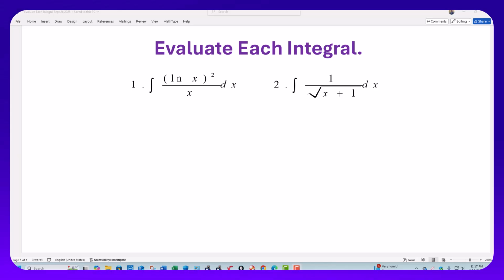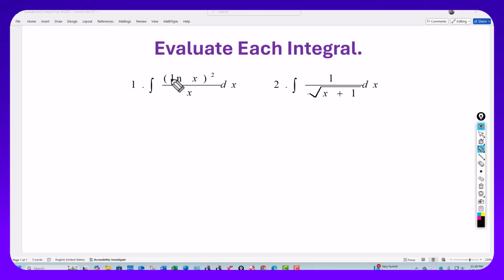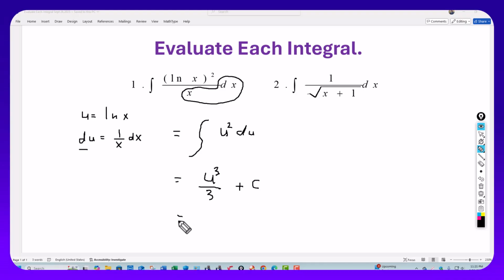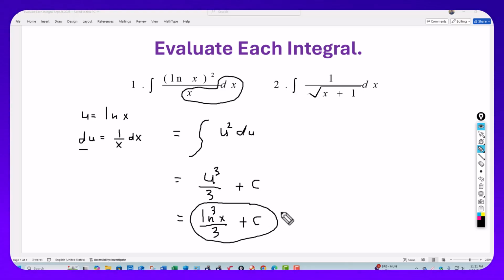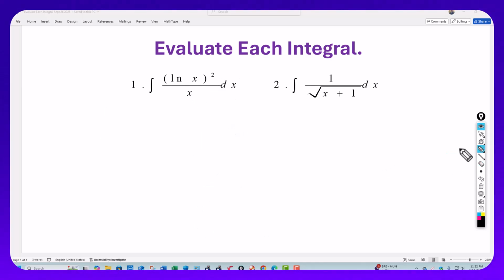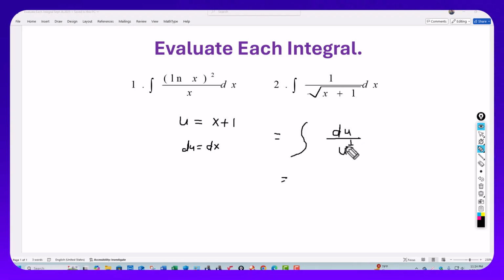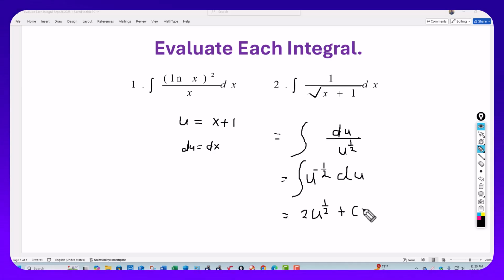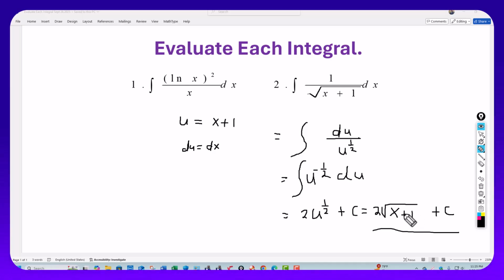Evaluate Each Integral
In this video, we use a U-substitution to evaluate two indefinite integrals.